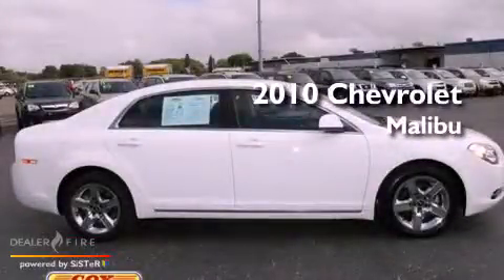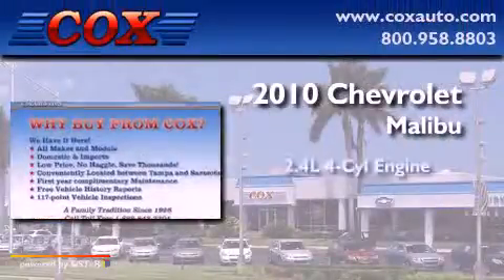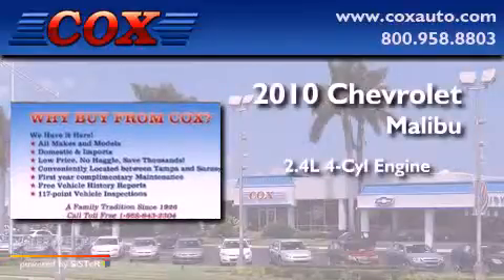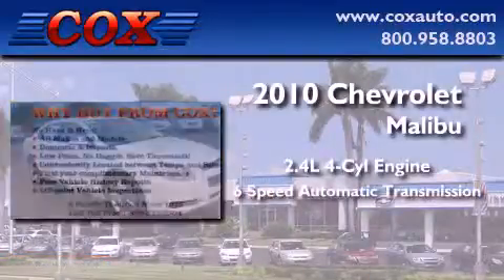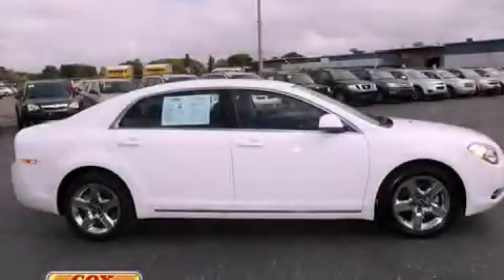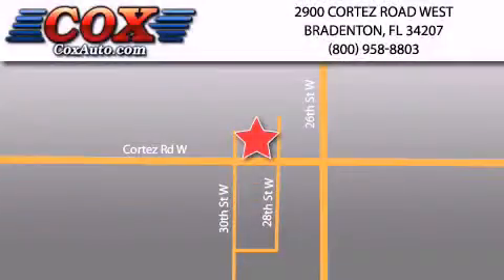2010 Chevrolet Malibu Sarasota FL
Year : 2010

 Make : Chevrolet

 Model : Malibu

 Engine : gas/ethanol 4-cyl 2.4l/146.5

 Trans . : automatic

 Exterior : white

 Miles : 38,849

 Interior : black

 Cox Automotive

 2900 Cortez Road West

 2010 Chevrolet Malibu Bradenton FL